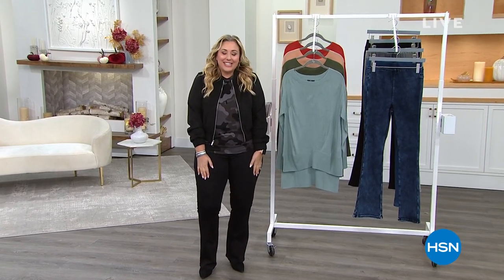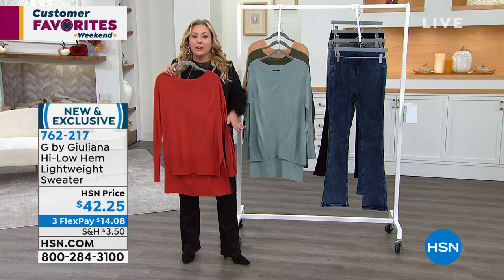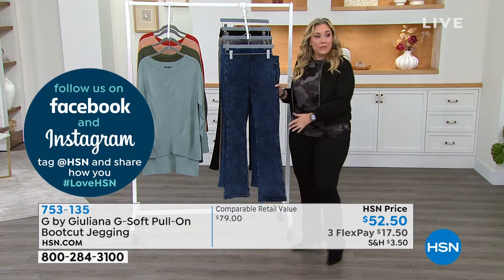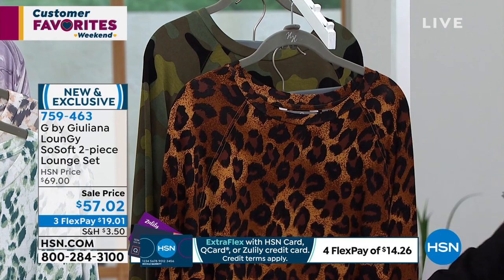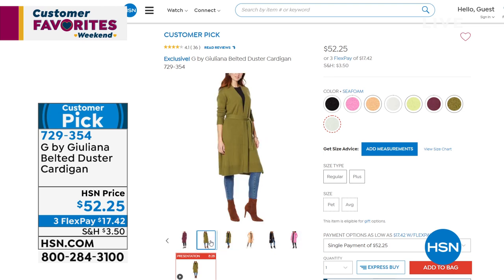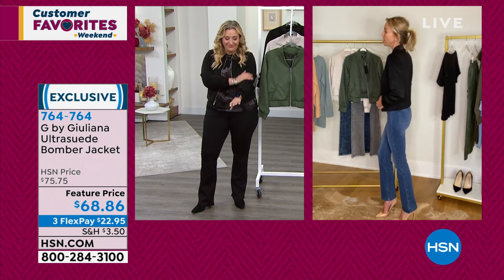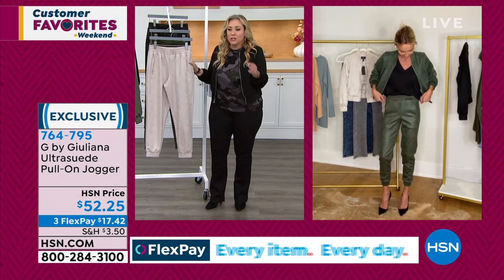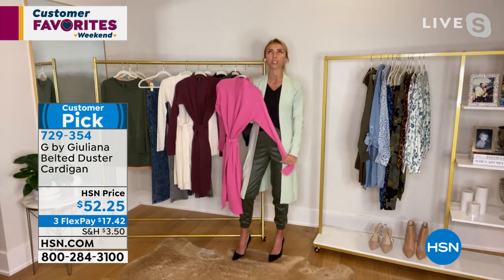HSN | G by Giuliana Rancic Fashions 9th Anniversary 09.12.2021 - 09 PM